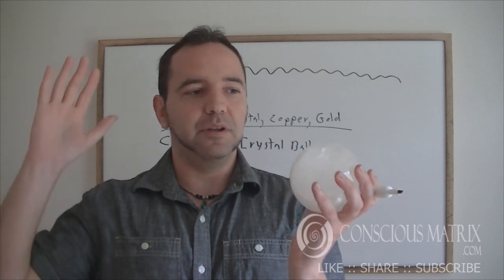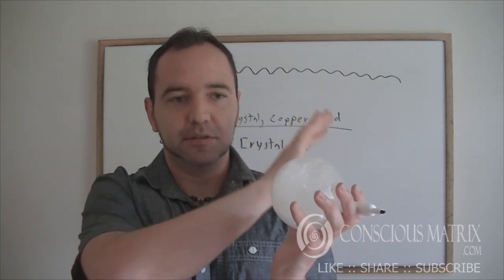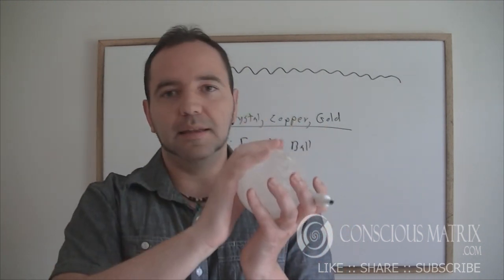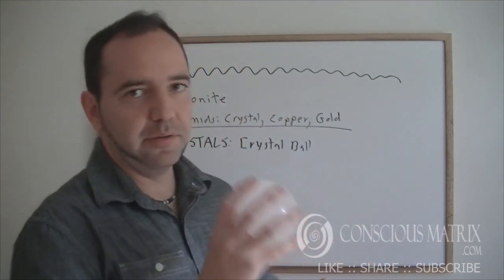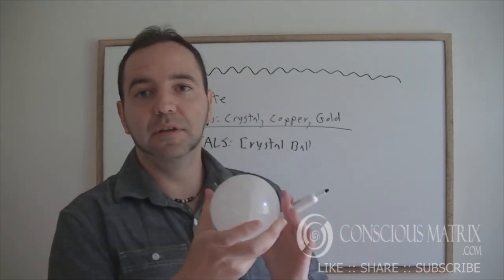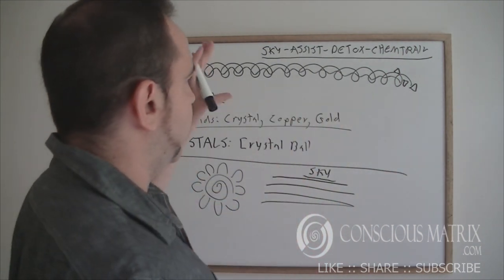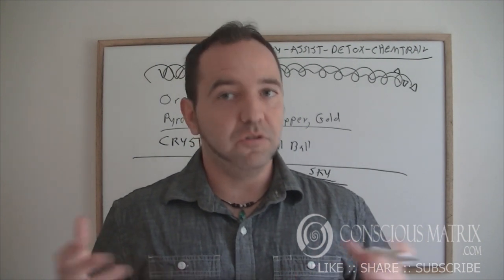Dissolving Chemtrails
In this video, Brad Johnson speaks on how you can use a particular meditative technique to assist in dissolving chemtrails from the sky.